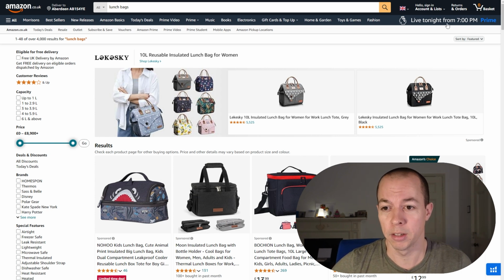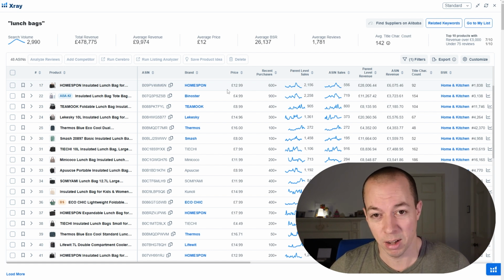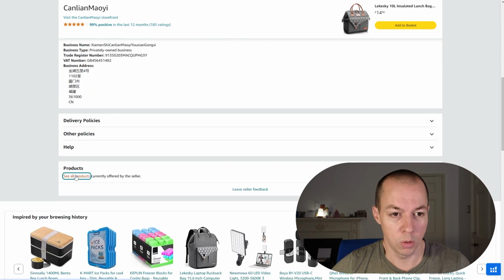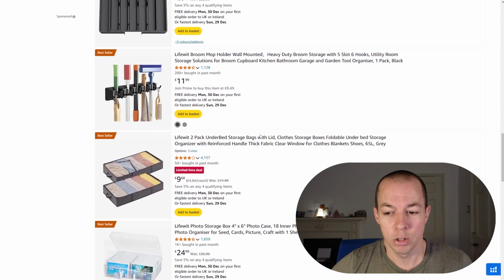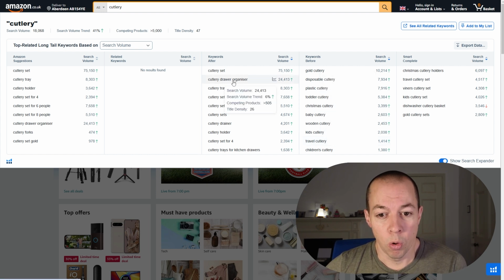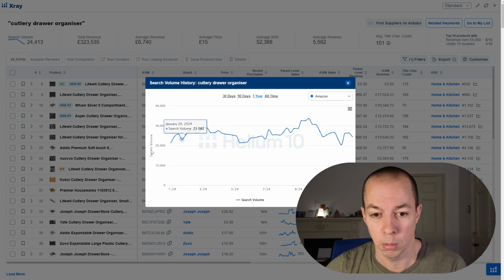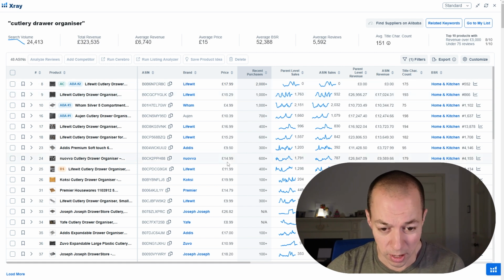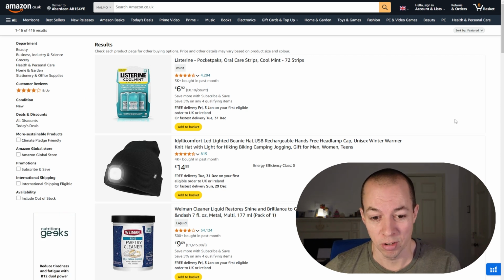Amazon FBA Product Research Tutorial - BEST Method 2025!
In this Amazon FBA Product Research TUTORIAL, I will show you the BEST Amazon Product Research METHOD for finding profitable products to sell on Amazon in 2025.

While selling on Amazon is accessible to nearly anyone, generating a profit is a different story and only a small portion of sellers manage to do it successfully. I want to give you the best strategy for Amazon product research in 2025 so you can identify product niches that will set you up for success.

The foundation of a successful Amazon FBA business starts with picking the right product. Choose poorly, and you’ll face an uphill struggle that often leads to losses. If you are an Amazon FBA beginner, this guide will provide everything you need to know about product research on Amazon.

Throughout this tutorial, I use Xray and Search Expander from Helium 10 to help with my product research Amazon FBA. While Helium 10 is a premium tool, I believe if it is used correctly it is the best way to find products to sell on Amazon, especially for beginners aiming to launch their first product.

One of the most critical steps in starting Amazon FBA in 2025 is knowing exactly what to look for. Defining your own product research criteria is essential, and you can learn how to do this by watching this video:

Selling on Amazon is an exciting opportunity, but to succeed, you must first master the art of Amazon product research.